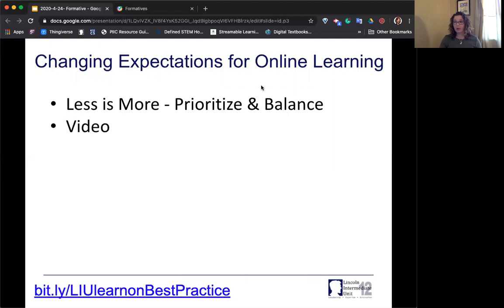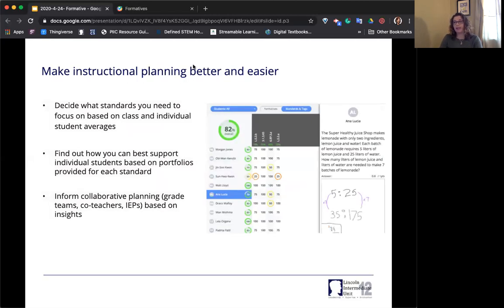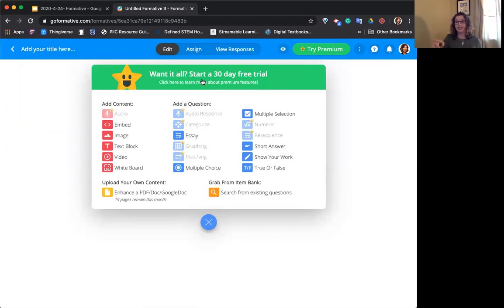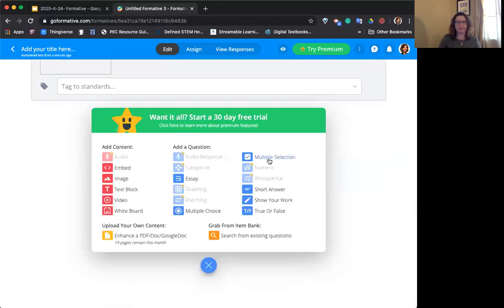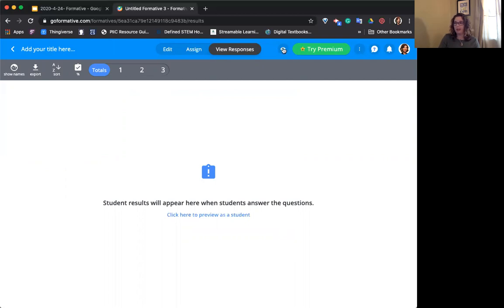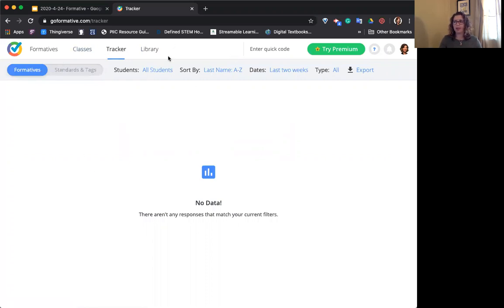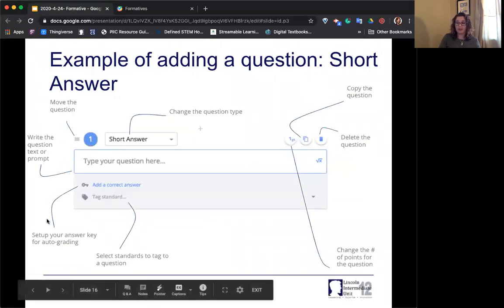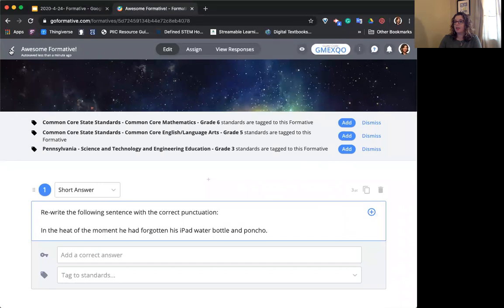LearnOn Webinar - Formative 101 - 4/24/2020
This webinar will introduce and go into how you can use the online tool called Formative to create remote learning experiences for your students. This tool allows for standards-aligned assessments, PDF embedding, and a variety of other ways of guiding students through their learning.